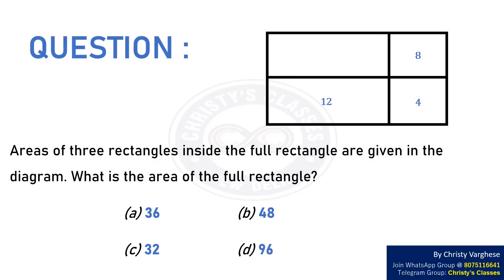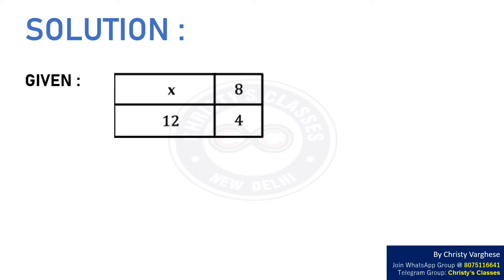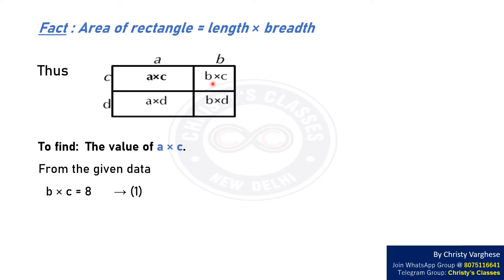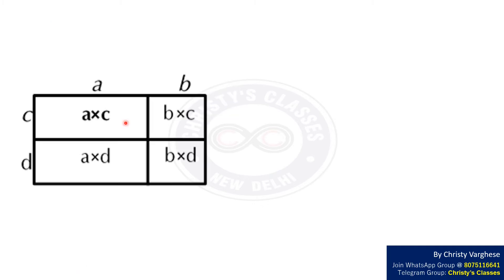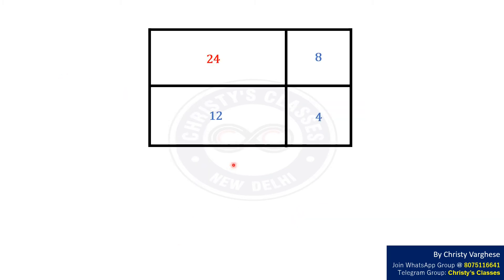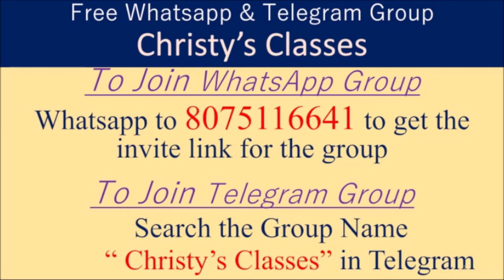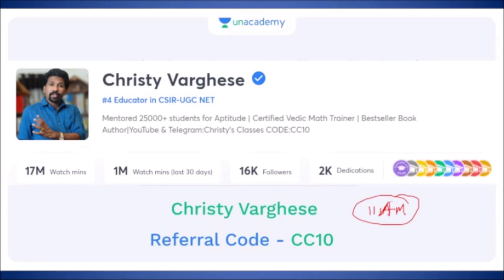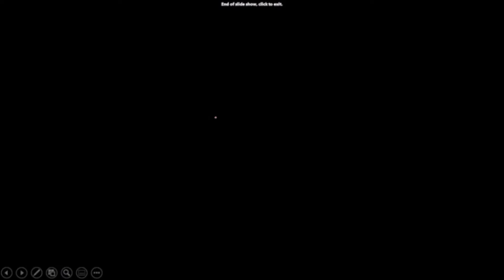A question on Area of a rectangle | CSIR-NET JUNE 2018 | General Aptitude | July Mary Mathew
Question : Area of three rectangles inside the full rectangle are given in the diagram. What is the area of the full rectangle?

Question - 0:00
Solution - 0:26
Answer- 1:44
Class details- 1:48

OTHER BOOKS

OTHER BOOKS